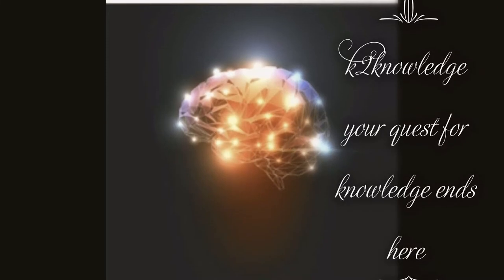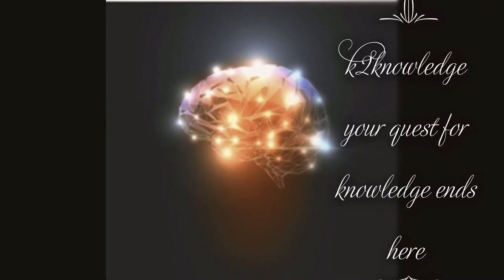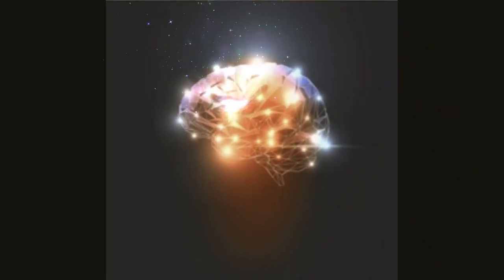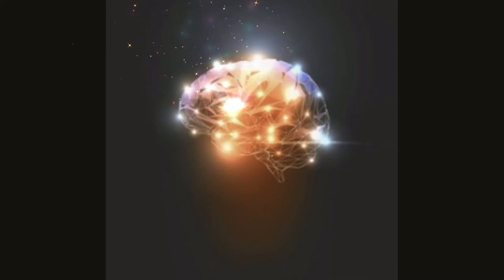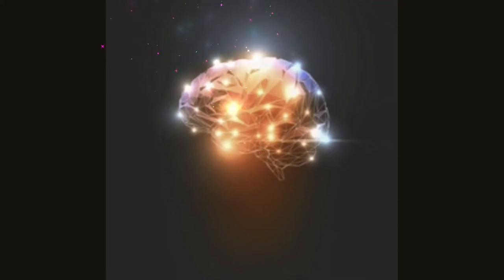Hidden Secrets of 5G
out in this video we k2knowledge will be talking about 5g advantages and its demerits what is cell sites?whether 5g should be our new version of network? changing the way we look to our future.we will see the effects originating from 5g and the electromagnetic field it uses what is the difference between 4g and 5g.what 5g technology can bring about?the revolution!! and what is the price we need to pay for it,also stay tune for my upcoming video on IOT!!! 5G Hidden Secrets Network Technology cell Sites#Radation